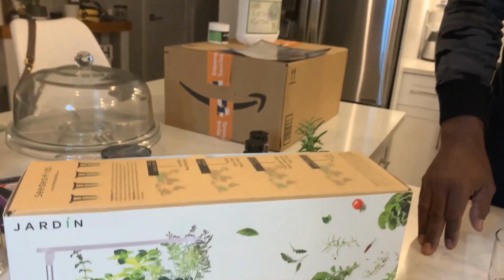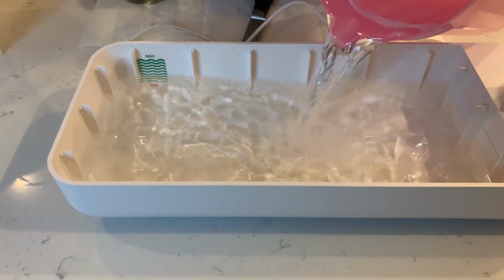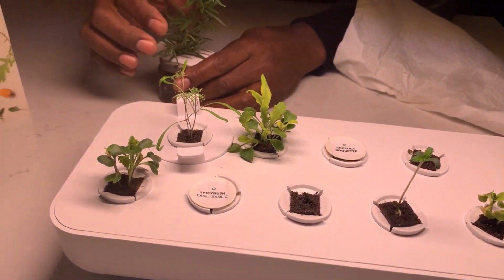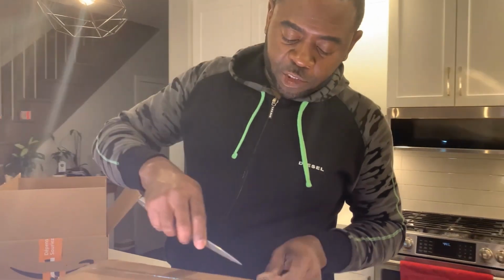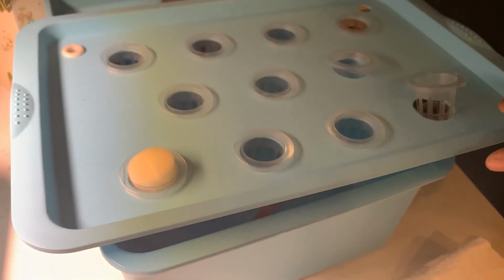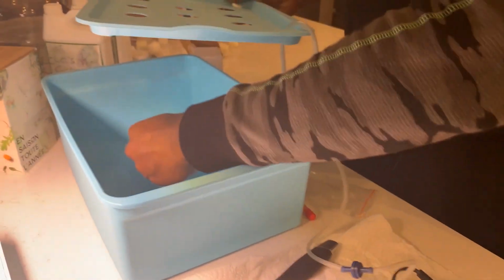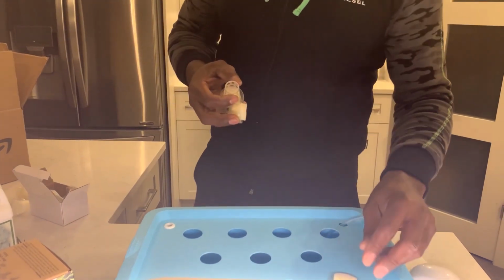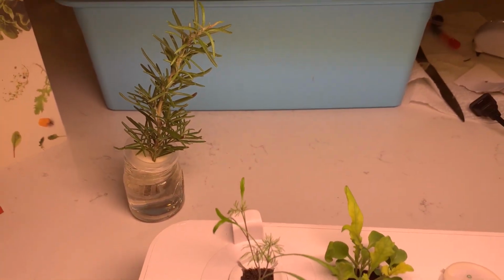Vegehome Indoor Hydroponic Garden Growth Update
Hey Blended Culture Family... its been 2 weeks since we started our indoor herb and vegetable garden.  We wanted to provide you with a little update on how things are "GROW"ing.

Its pretty amazing how water, nutrients and a little light can turn these seeds into food to feed us.

We have also purchased another basic hydroponic containers to move plants into as they start to grow as we didnt want to waste the seeds and plants that grew from our vegehome starter packs.

Id say by week 6 we should be able to snack on the fruits of our labour.